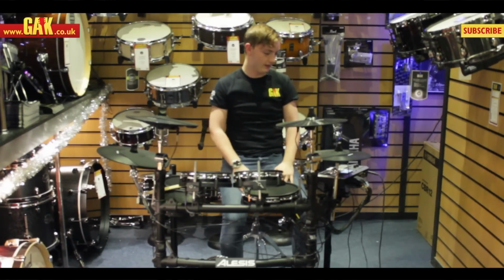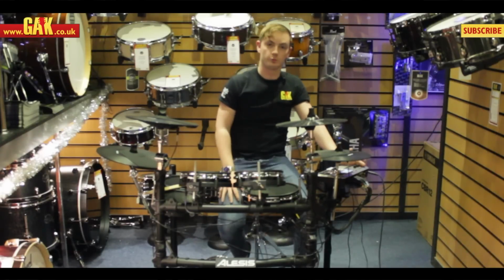Alesis DM10 Studio Kit Mesh Demo at GAK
The Alesis DM10 Studio Kit Mesh is made up of six electronic drum pads including 8- and 10-inch drum pads with black mesh drum heads plus 12- and 14-inch cymbals. Not only that, but the Alesis DM10 also features the DM10 drum and percussion sound module and the compact StageRack.